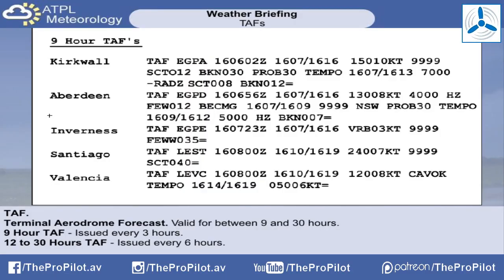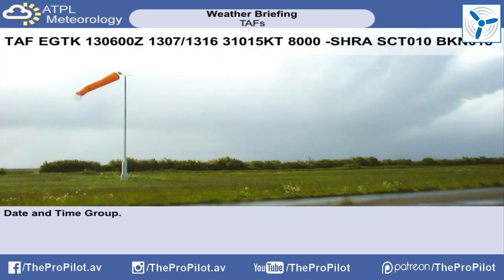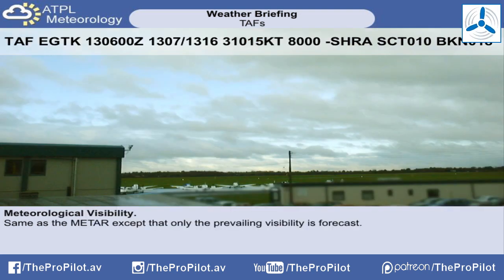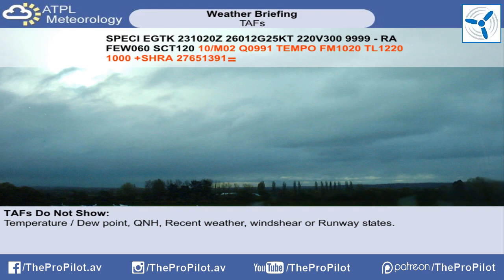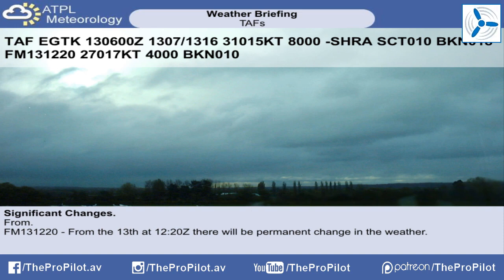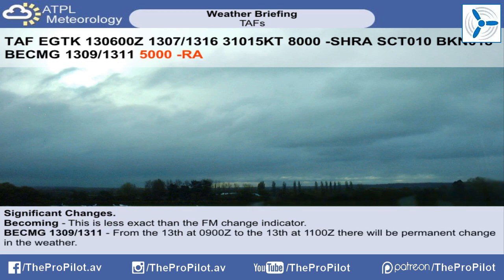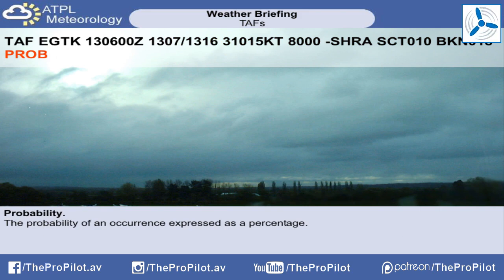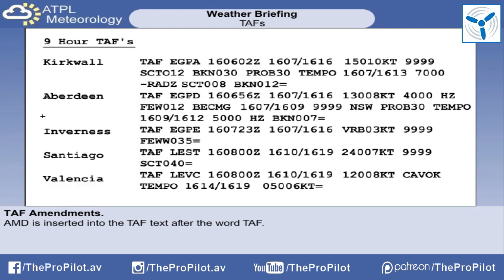Meteorology Lesson 22